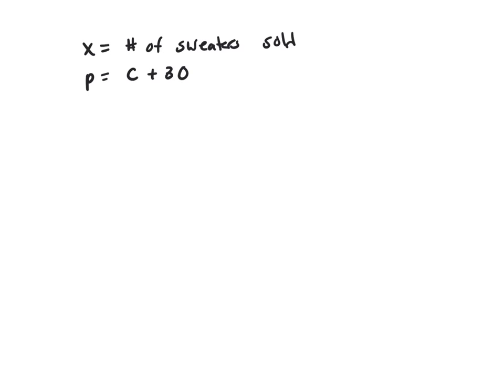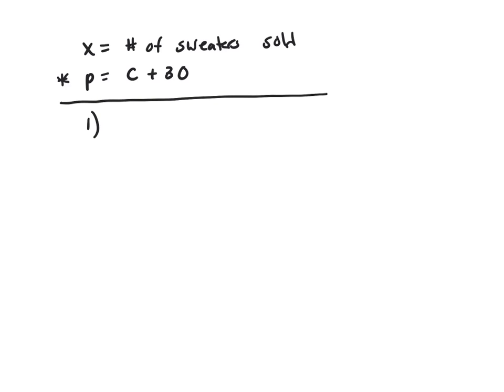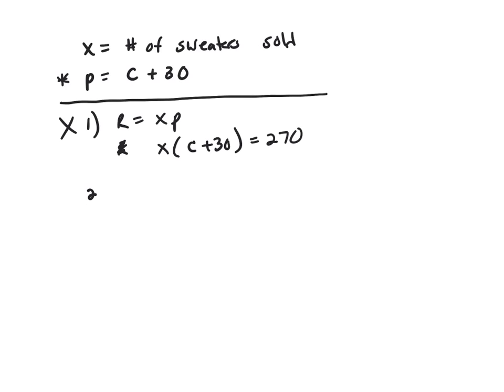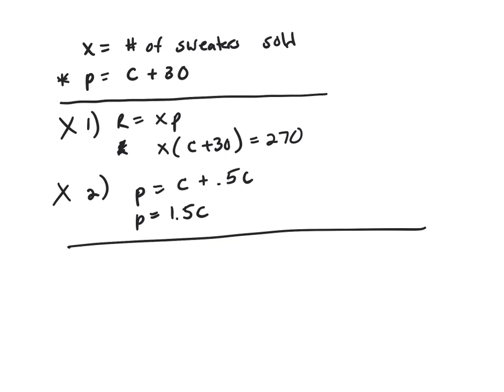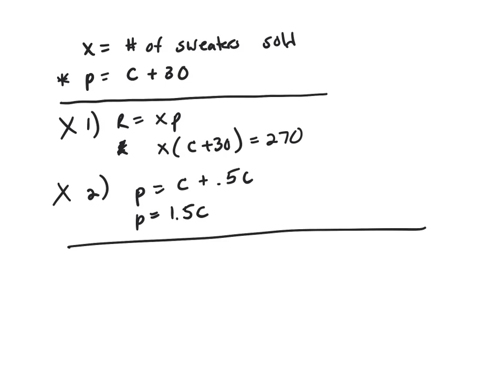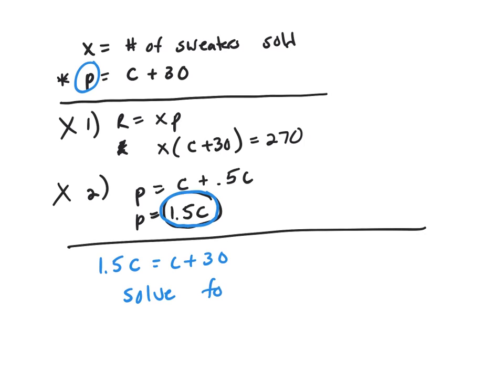GMAT During a one-day sale